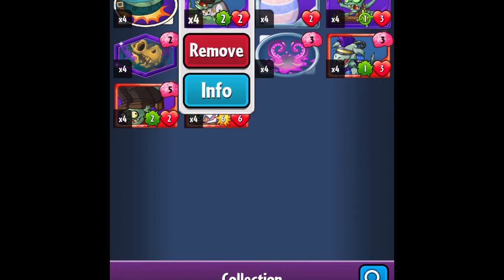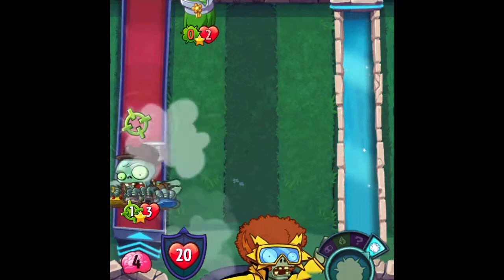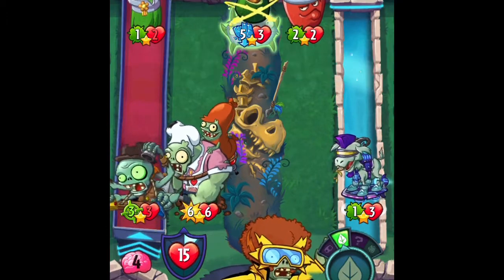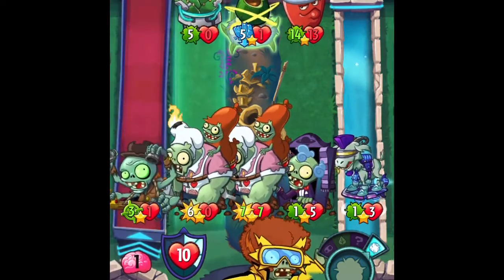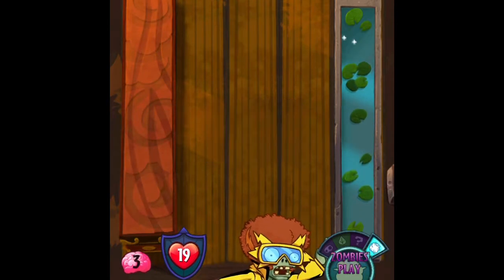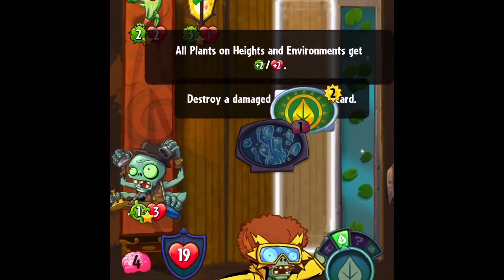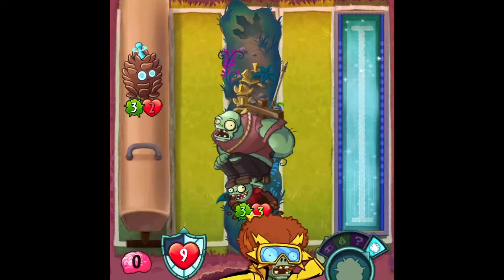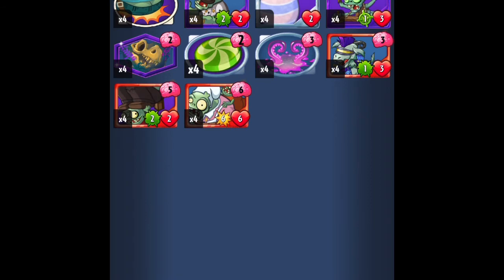Probably my favorite electric boogaloo deck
@clothos dumb adventures
@Egghead Playz